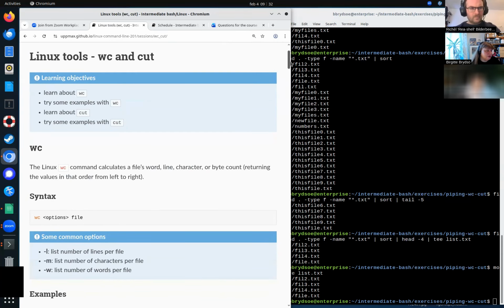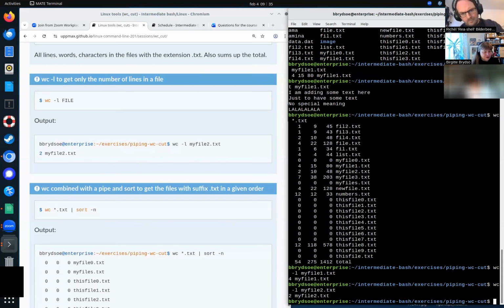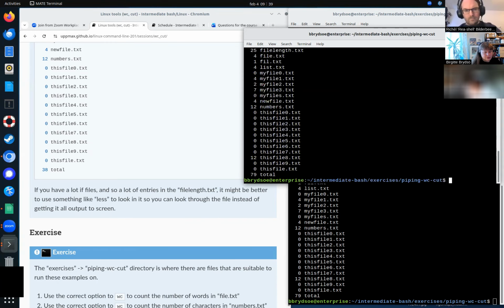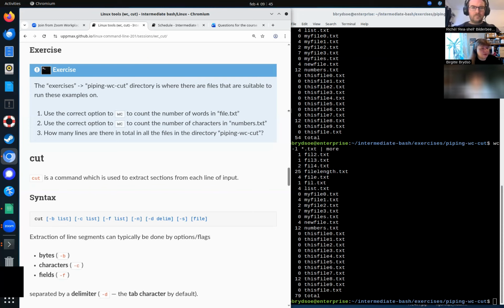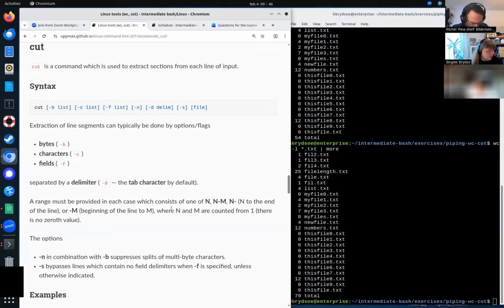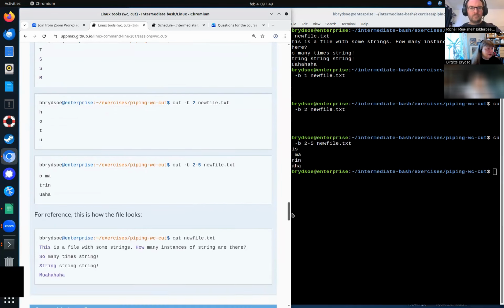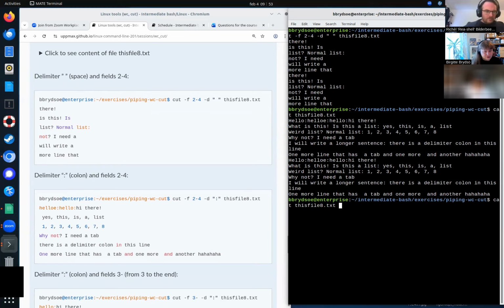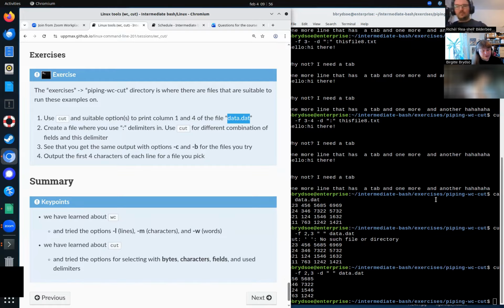Lecture 3: wc, cut (Linux, Bash)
Third lecture of the "Linux Command Line 201" course which was given on 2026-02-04 by NAISS, by trainers from HPC2N, LUNARC, UPPMAX, and C3SE.

This presentation is about the Linux/Bash tools "cut" and ""wc".